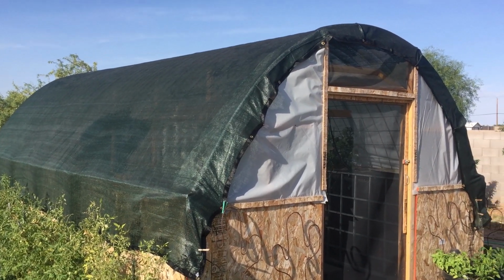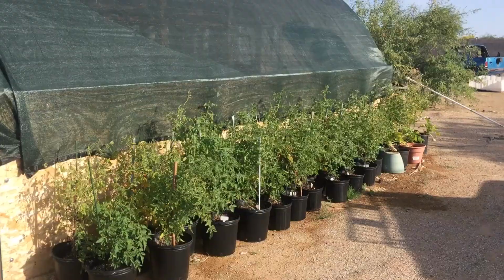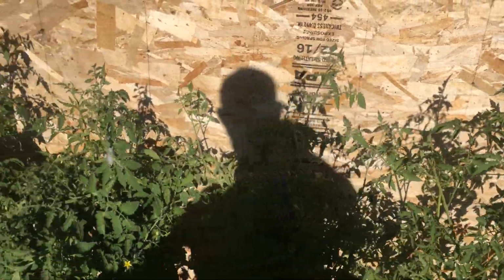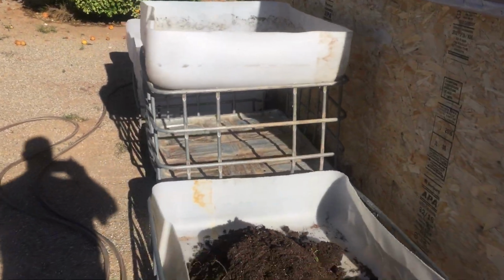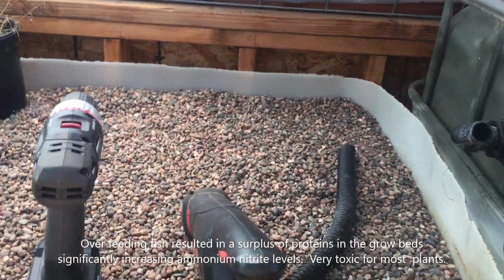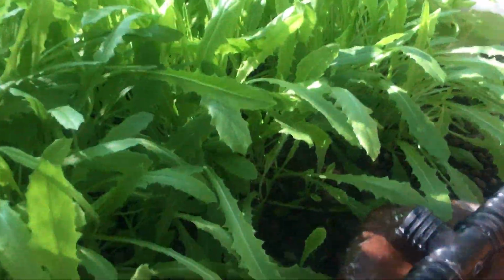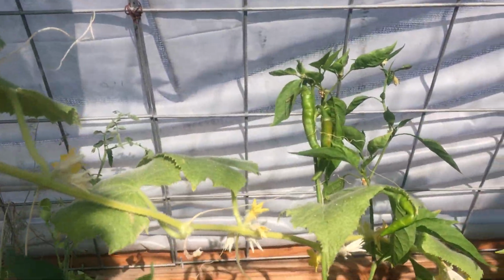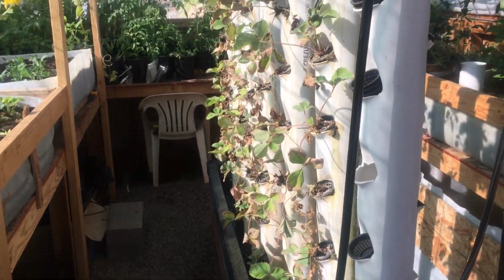DIY Greenhouse Ideas Part 4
This series will illustrate both DIY Greenhouse ideas, but also some gardening techniques using "Aquaponic" sources for fertilization and plant nutrition.  The Greenhouse featured in this series uses both traditional soil gardening as well as growing in gravel using high nutrition fish waste.
The series will also provide insight into growing a lot of your own vegetables as a form of both cost savings and sustainability in residential food production.  From concept and construction to growing food for your table.
Working drawings may be available should the series gain popularity or regular requests for such become common place.